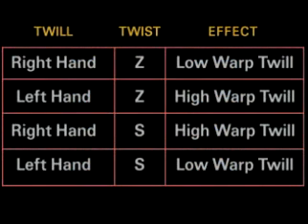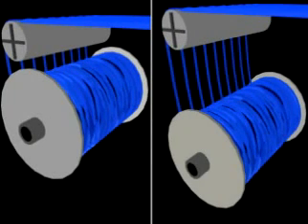Twill Weaved Fabrics